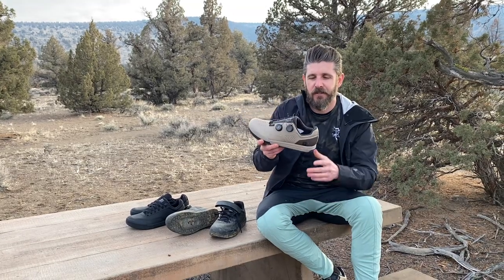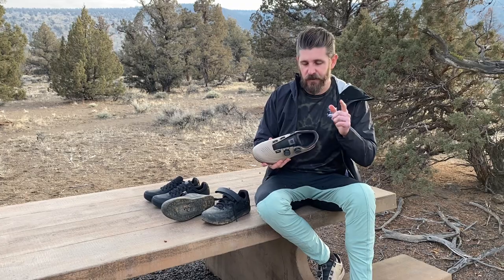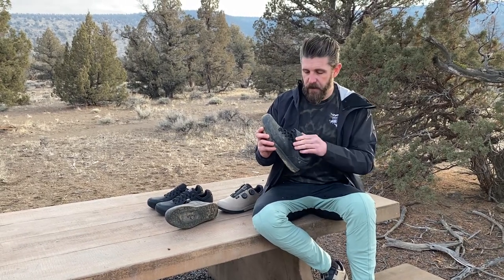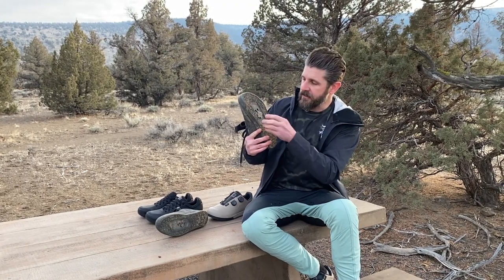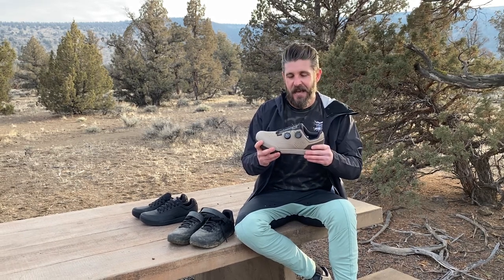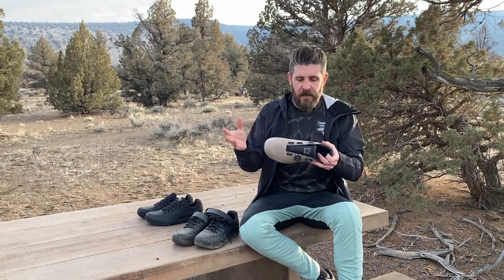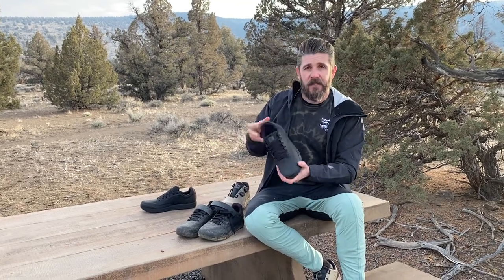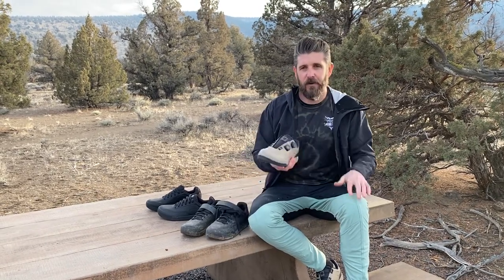Fox Union MTB Shoe Review - Quick n Raw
The new @foxracing Union shoes could be some of the best MTB shoes on the market this year. We first got a set a couple months back and have been living them ever since. Just recently two other pairs arrived, completing their shoe offering from the Union Flat to the Union and Union BOA clipless models.

If you’d like more info, check out our in-depth video from the unveiling at Fox HQ or the write up on theloamwolf.com